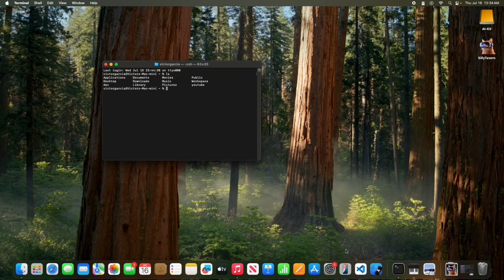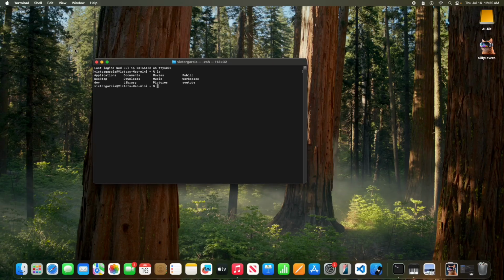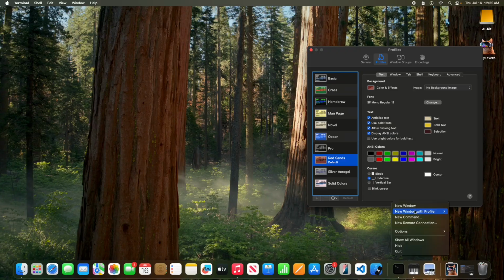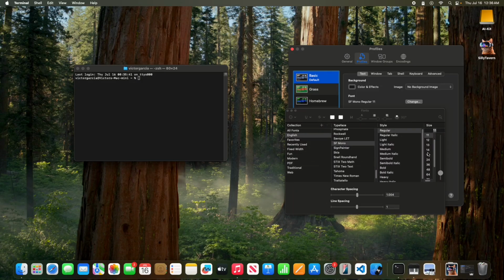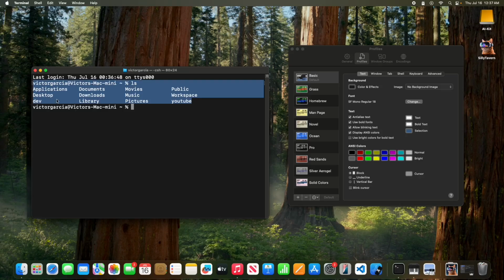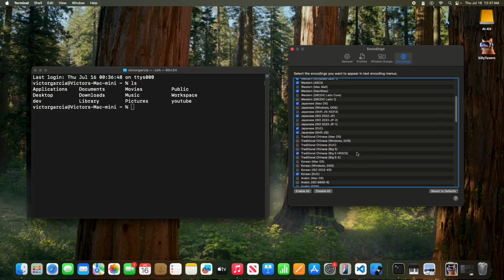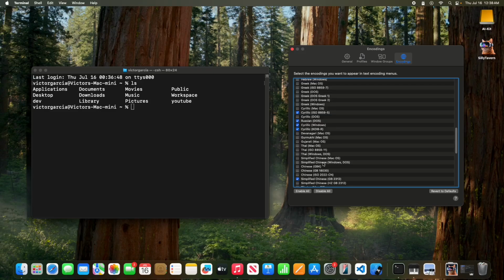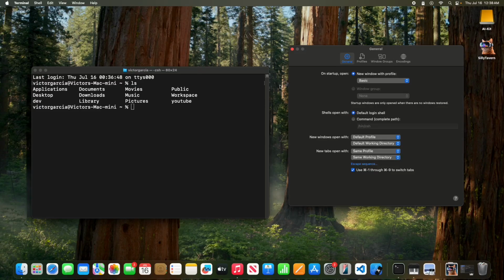Customizing the Look of Terminal on Mac OS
In this video we go over how we can customize the look of Terminal on mac, whether we want to change the color scheme, font size, or even the encoding system the text inside of it uses.

Timeline:
0:00 - Intro
0:20 - Opening settings
0:40 - Applying styles
1:06 - Changing terminal cursor
1:24 - Changing the font
2:17 - Changing text encoding
3:00 - Closing